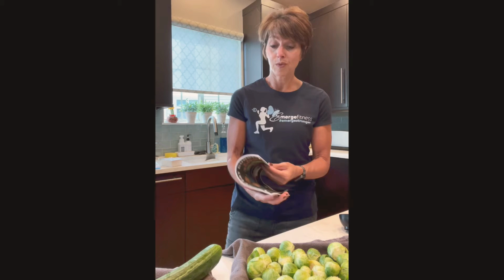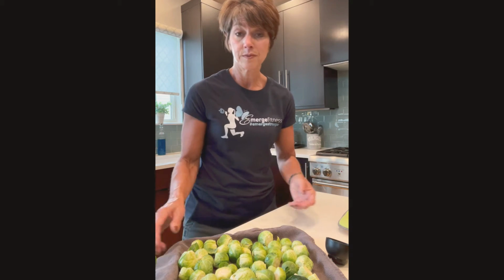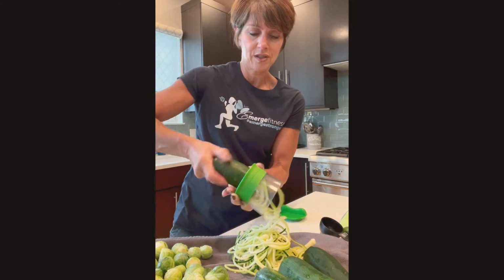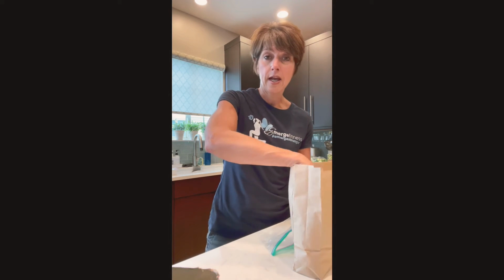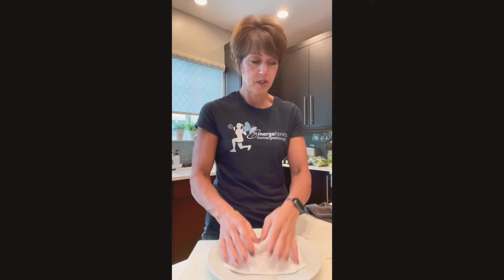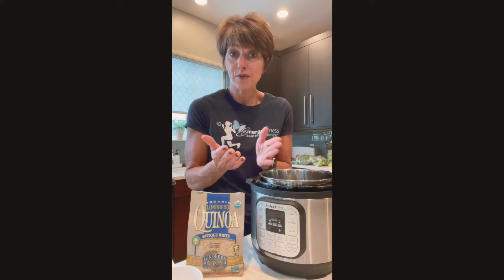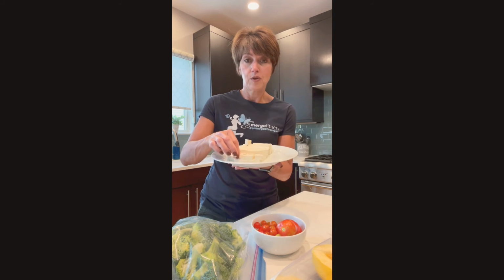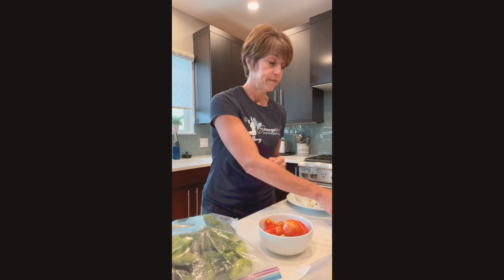Meal Prep How To - A plant based menu plan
A simple tutorial on how I meal prep using the 14 Day Fat Burning Plan.  You can find all of my plans

I am obsessed with these products and because I get so many questions on my favorite pre-workout and protein, I figured you guys deserve a recommendation that I TRULY LOVE!

Take a FREE HIPAA Compliant Health Assessment to make sure you are getting all the nutrients you need. or confirm if what you are currently taking is correct